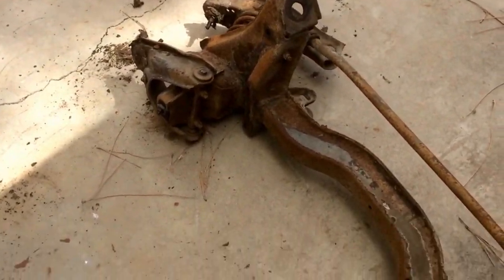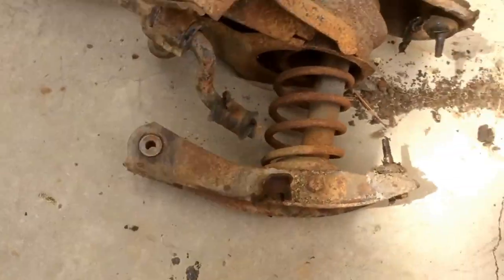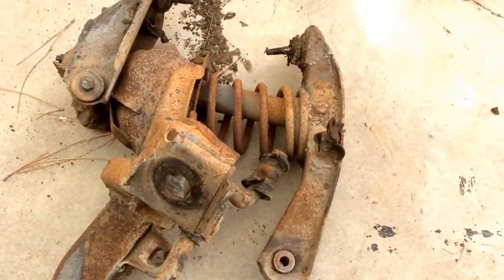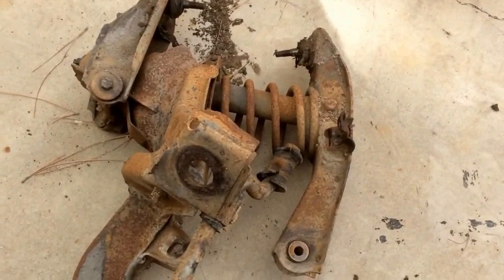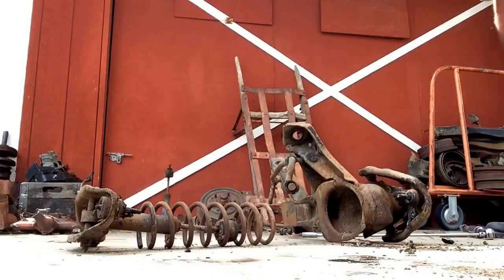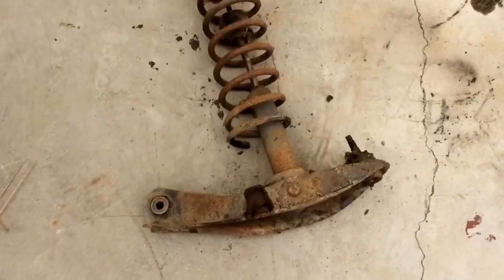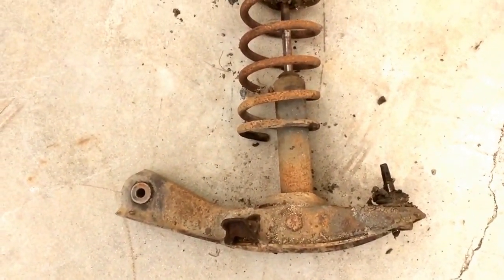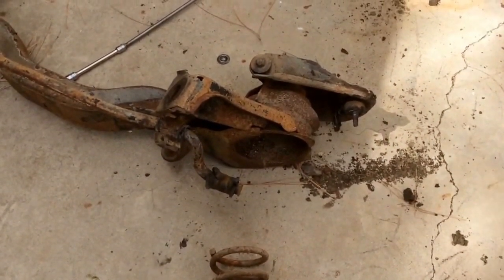Dangerous Suspension Springs and why you should be careful removing them!